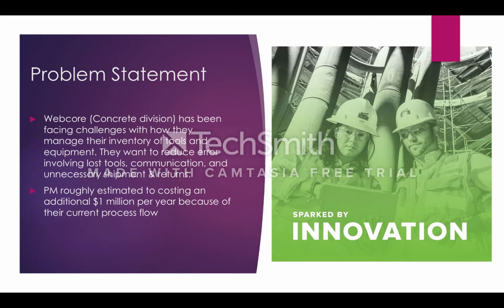Senior Project Webcor Tool and Equiptment Management (1st Draft)